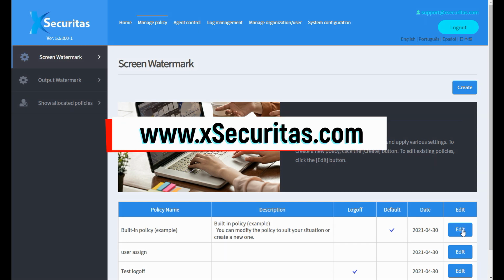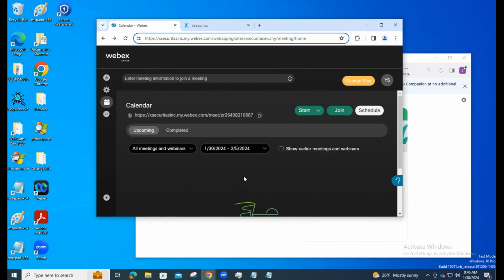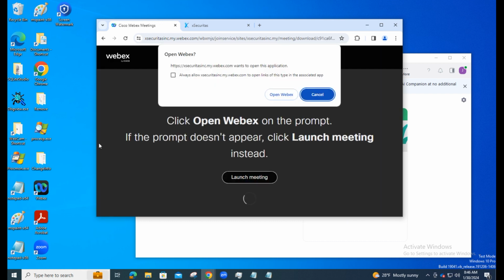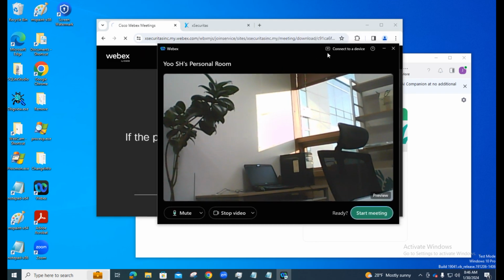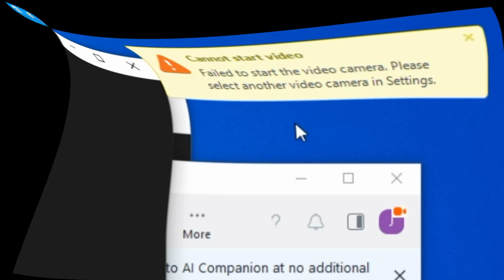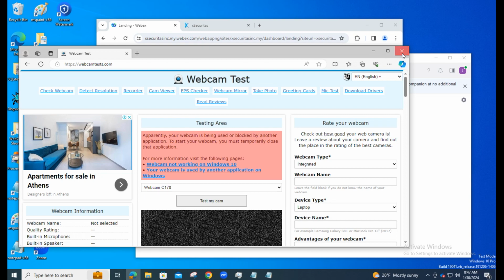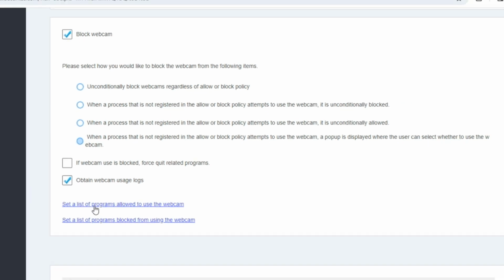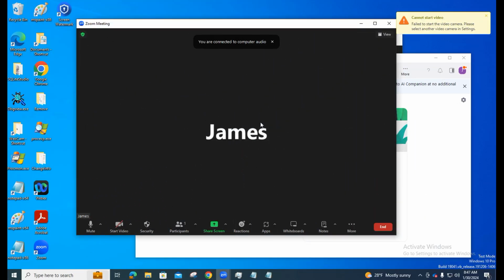Webcam control (block or allow)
To prevent data leaks caused by webcams, xSecuritas provides products that allow or block webcam use depending on the application or URL.
It works on a Blacklist or Whitelist basis.